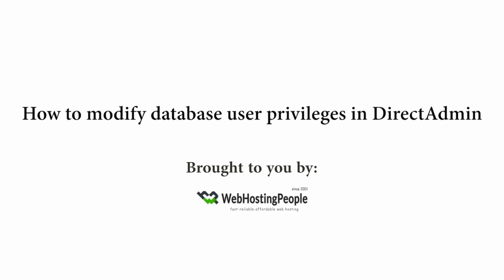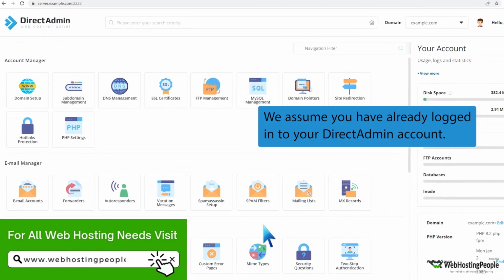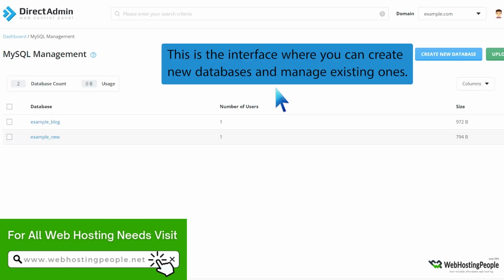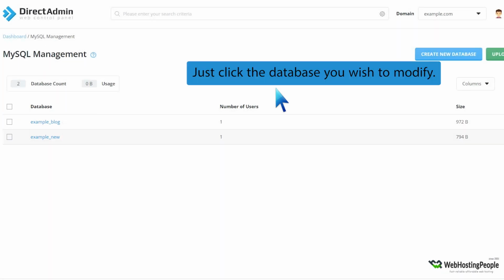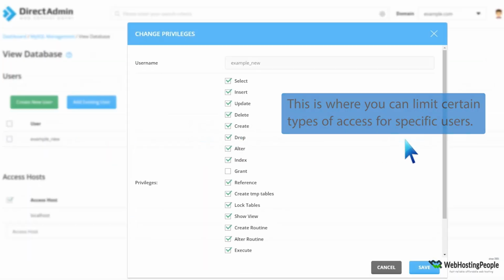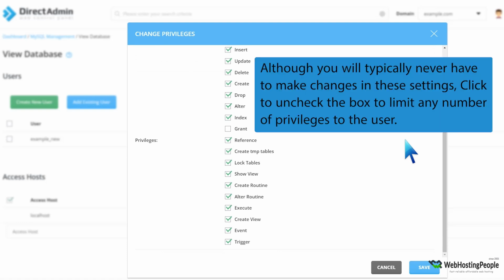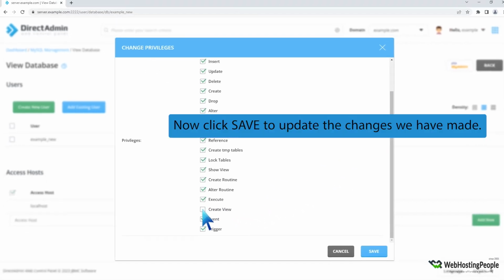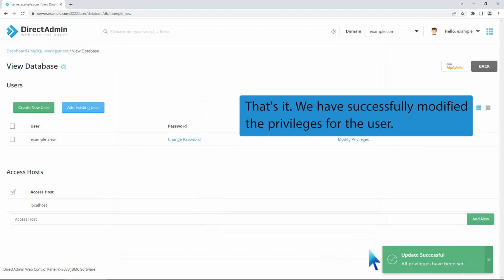How to modify database user privileges in DirectAdmin WebHostingPeople